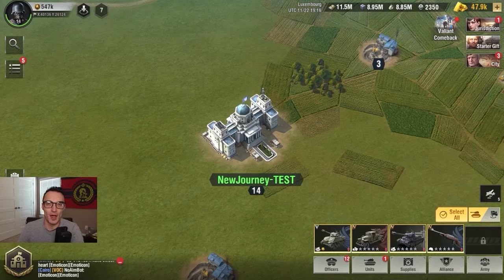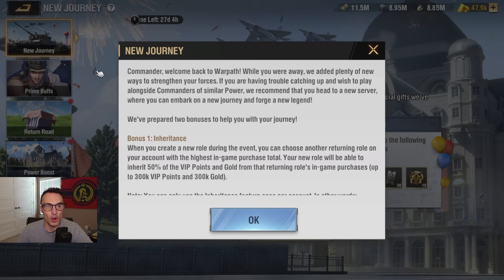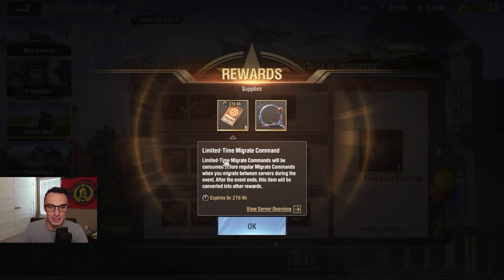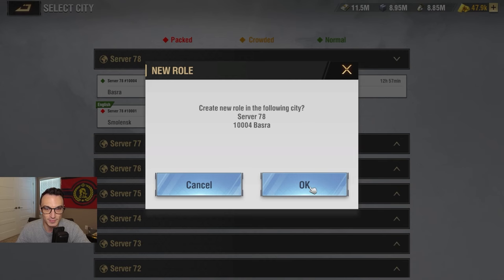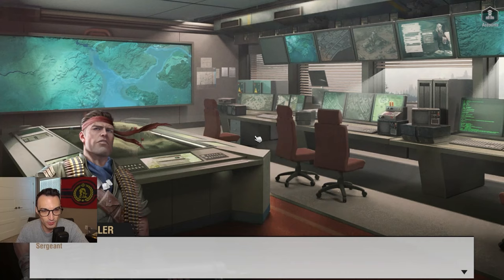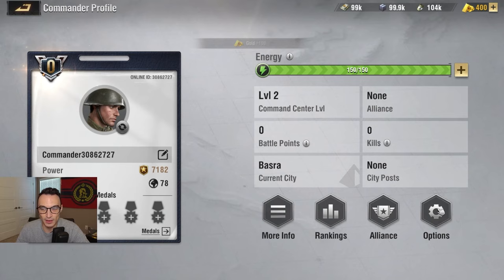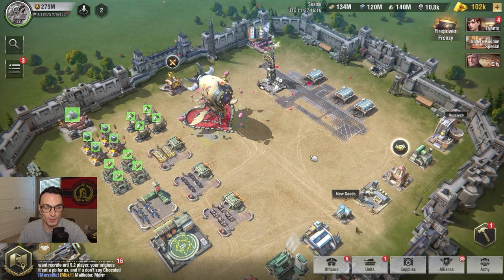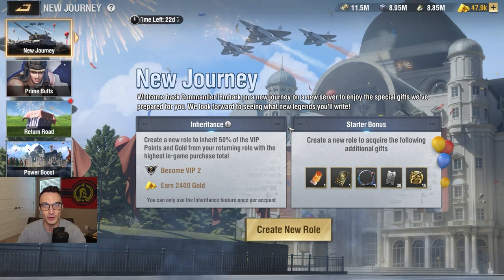Warpath - The New Journey Experiment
The New Journey feature is still somewhat new in Warpath. There is not a lot of information about it so I wanted to give it a try for you guys to see how it works and to test it all out.